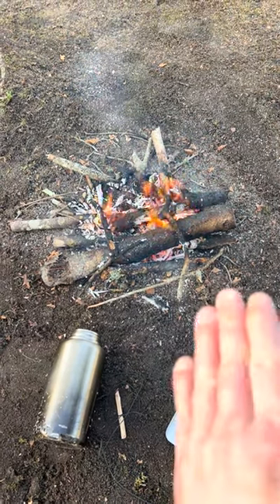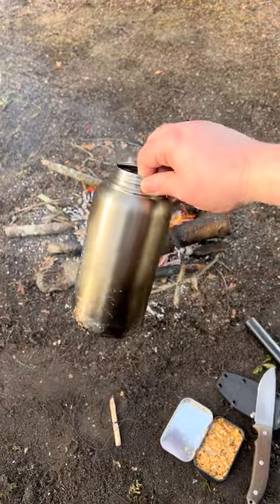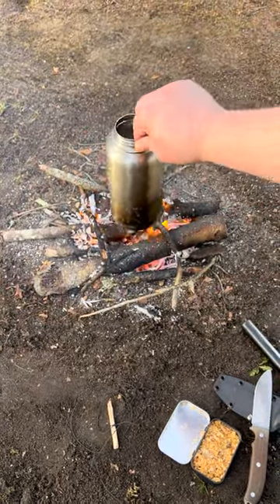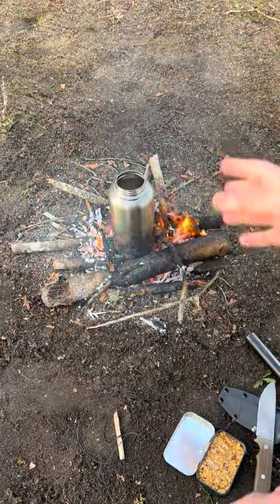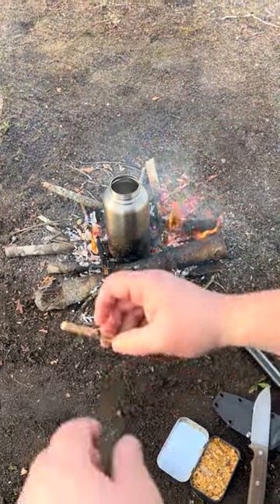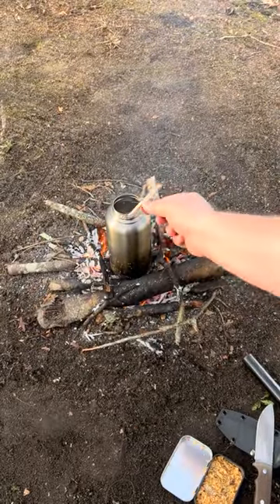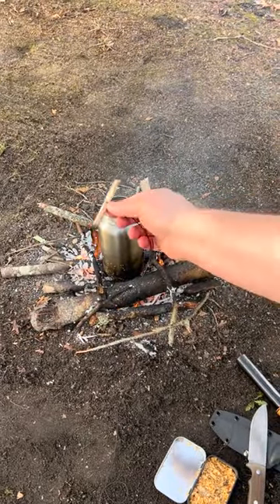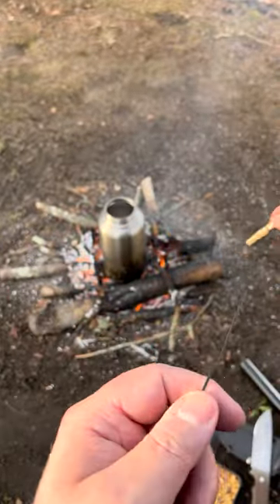Camping Hack: Removing your HOT Water Bottle w/ a Toggle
Want to get the new Survival Summit Bugout Bag Gear list PDF? (Updated March 202